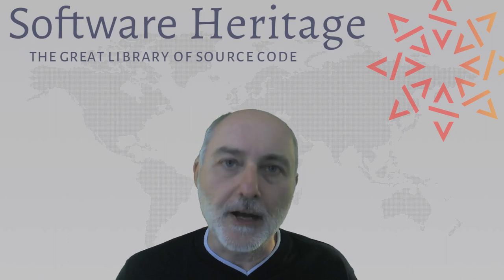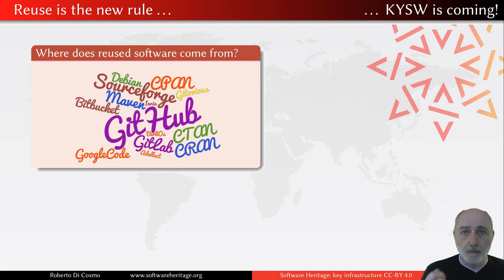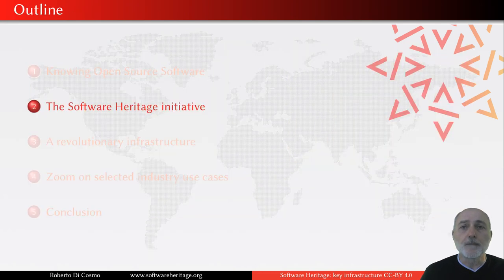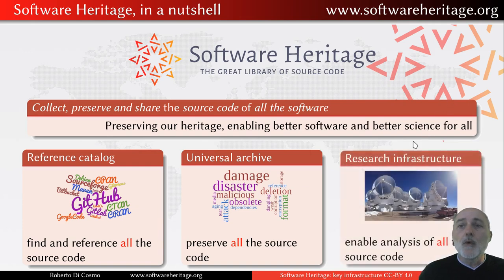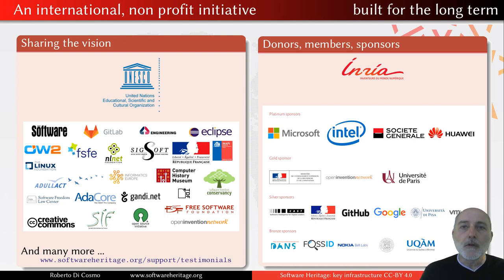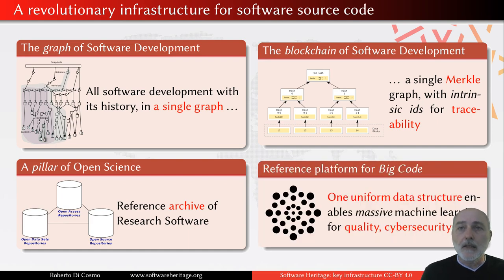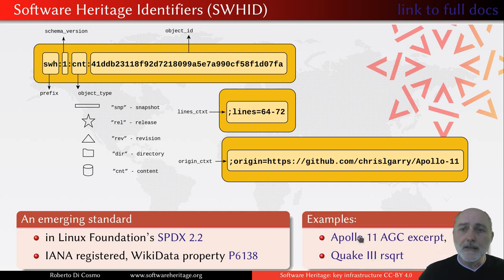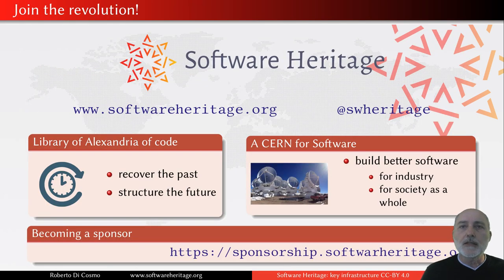Keynote at OW2Con 2020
This is a keynote delivered at OW2Con 2020, describing Software Heritage as a key infrastructure for Open Source and the software industry in general.